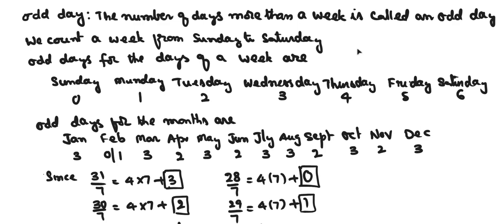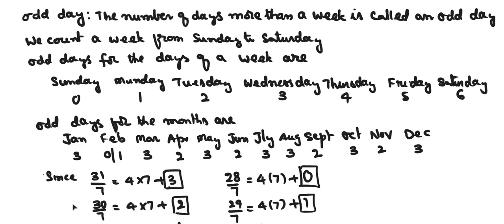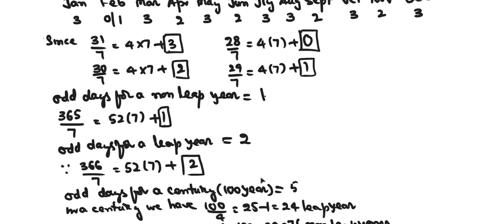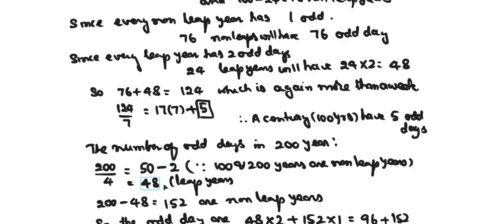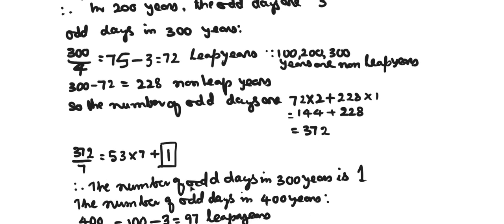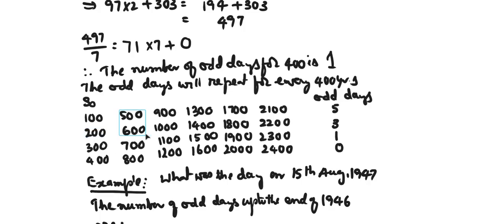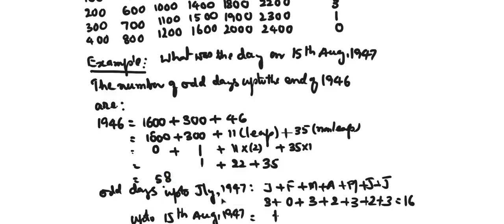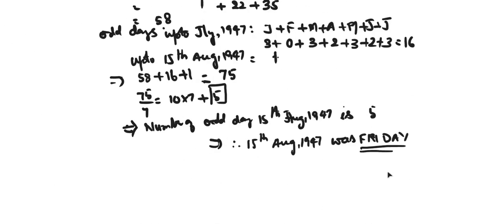Calendar Problem 1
To find the day of a given date